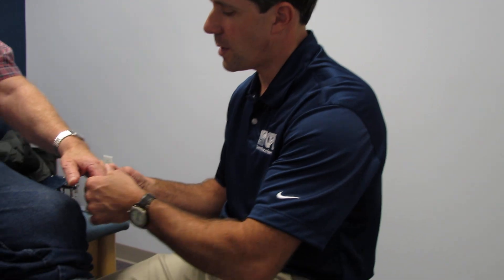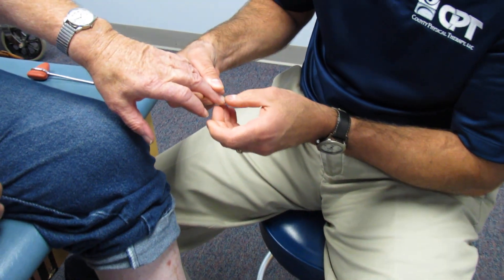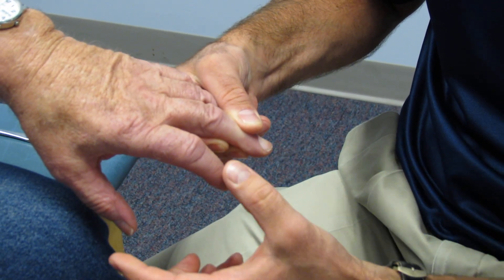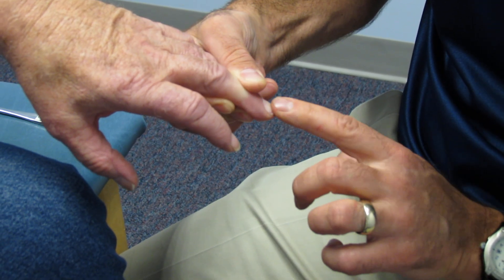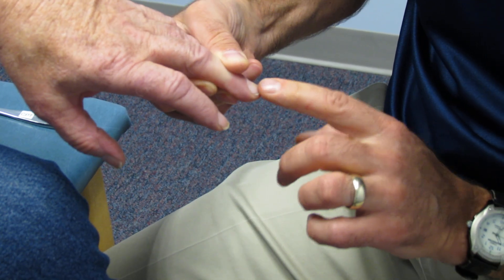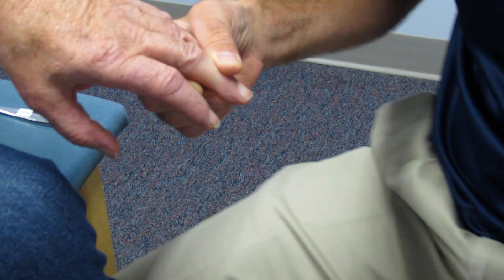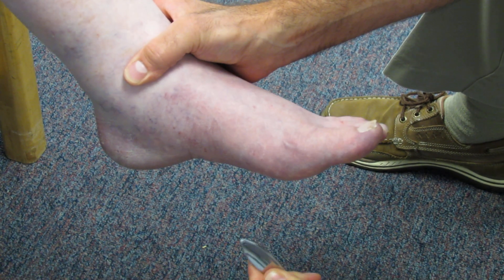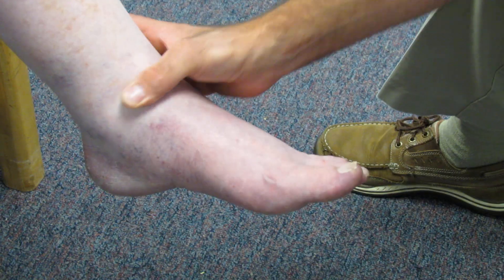Positive Hoffman's Sign and Babinski Reflex in an MS Patient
Here is a 73 y/o male with a 20 year history of MS with a positive Hoffman's sign and positive Babinski reflex. Both the Hoffman's sign and Babinski are tests used to identify upper motor neuron lesions. See how we do the test here.